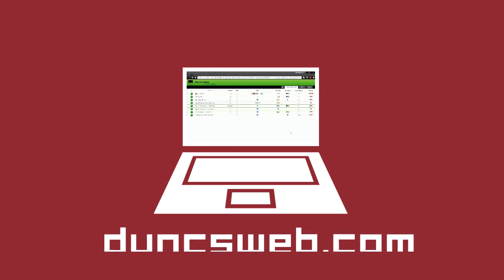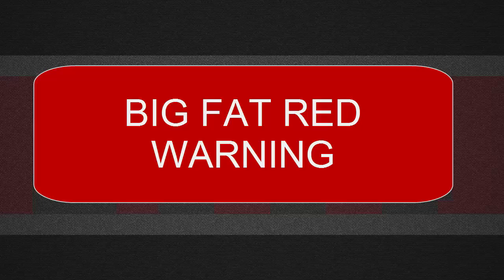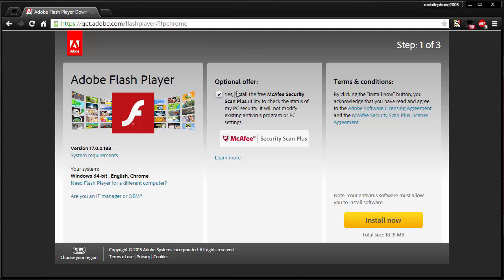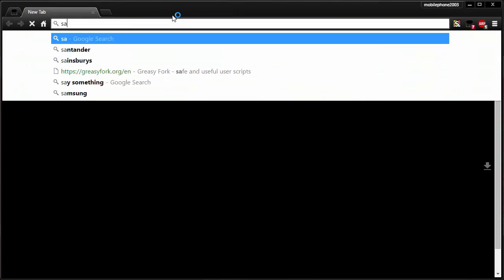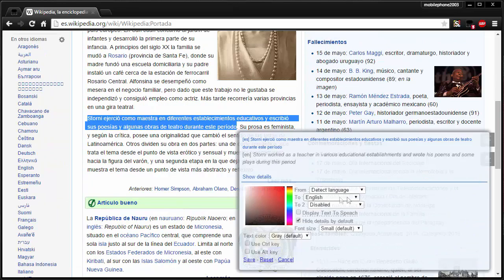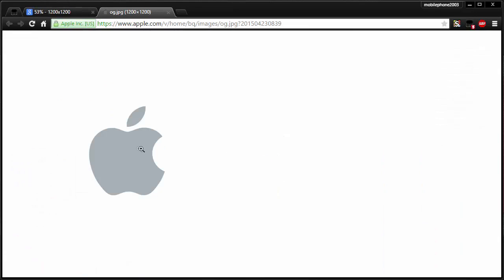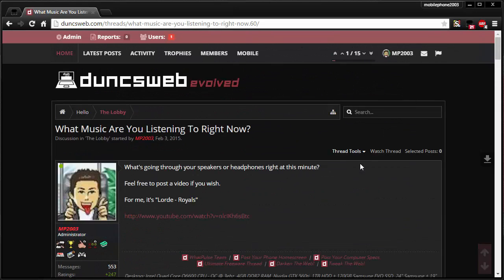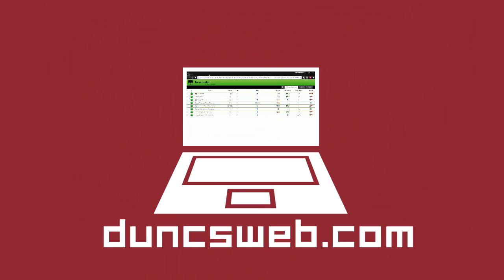Tweak Your Web Browsing - Useful Downloadable User Scripts